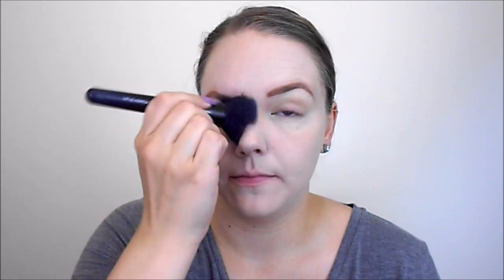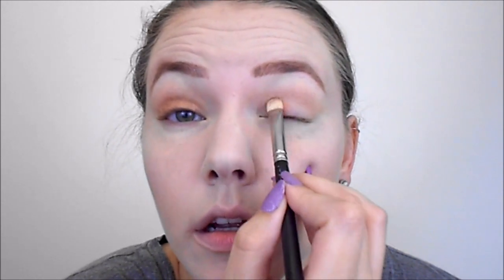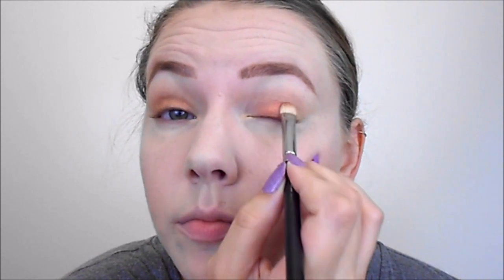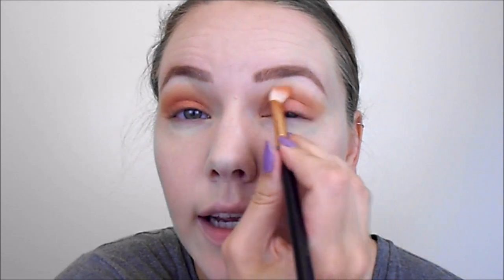FULL FACE OF FIRST IMPRESSIONS: ColourPop Foundation, Huda Palette & More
I apologize that the lighting is a little bit bright and the super pale foundation doesn't help lol
Also I'm not wearing the makeup in the thumbnail because this dumb dumb forgot to take a picture.

Products mentioned:
The Ordinary High Adherence Silicone Primer
Dr. Brandt Pores No More Primer
ColourPop No Filter Foundation in Fair 15
ColourPop No Filter Concealer in Fair 04 & 08
ColourPop No Filter Loose Setting Powder in Translucent
ColourPop No Filter Sheer Pressed Powder in Fair
Milani Baked Bronzer in Dolce
Pretty Vulgar Blush in Hush Blush
Kat Von D Metal Crush Shadow in Thunderstruck
theBalm Batter Up Shadow Stick in Curveball
Huda Beauty Coral Obsessions Palette
Tarte Tarteist Glossy Lip Paint in Obvi

What I'm Wearing:
BROWS- MAC Eyeshadow in Omega & NYX Tinted Brow Mascara in Blonde
NAILS- Essie Play Date & Zoya Pixie Dust in Stevie